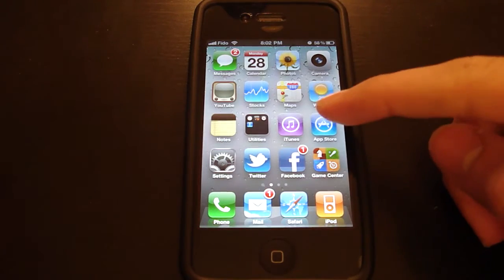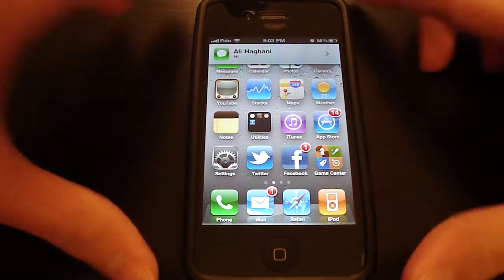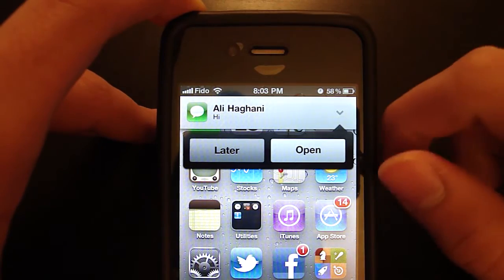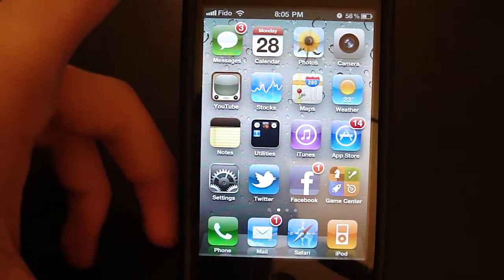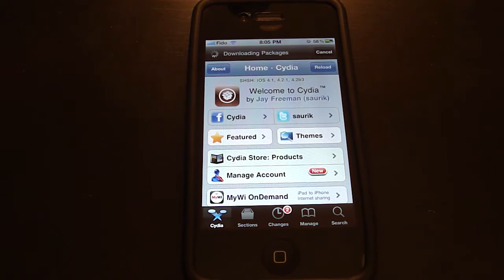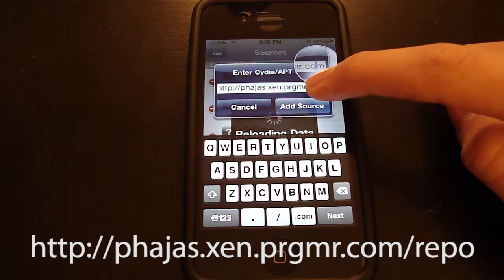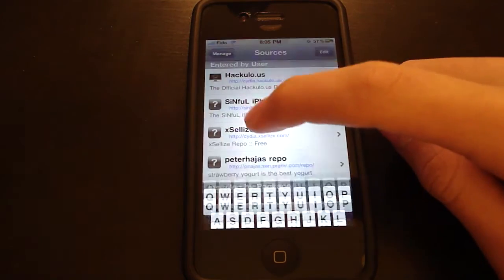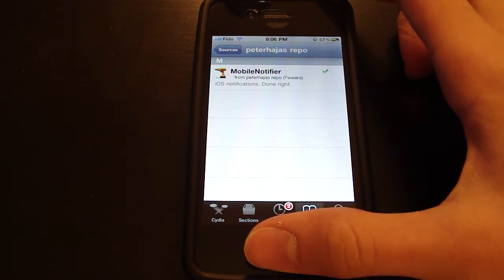MobileNotifier: Better iOS Notifications